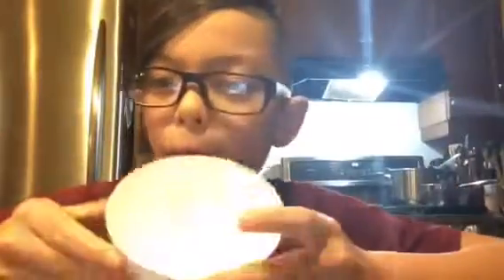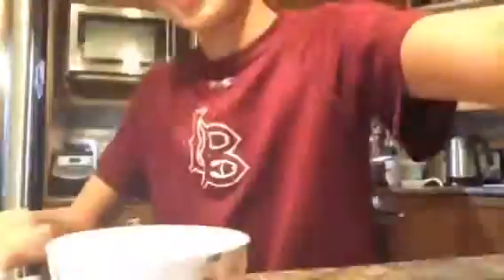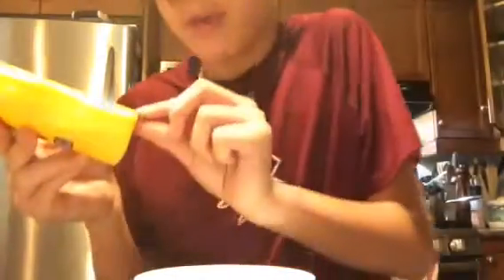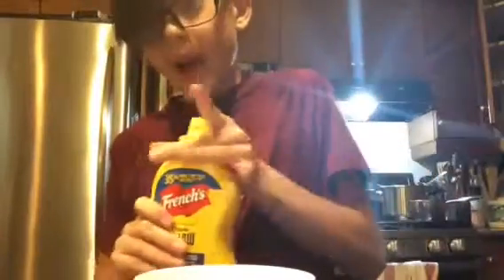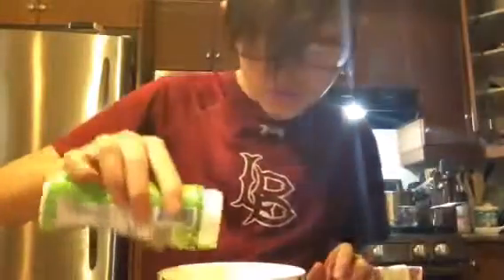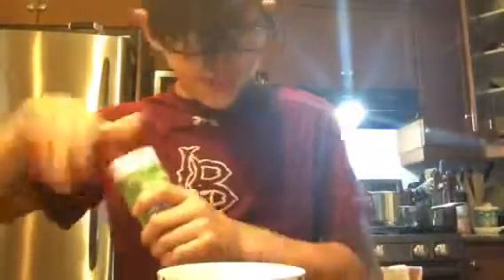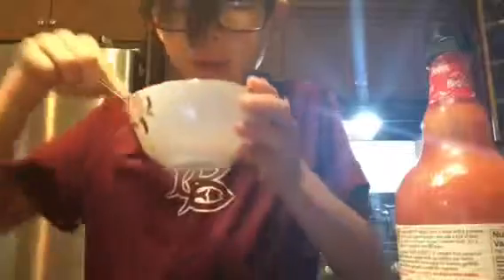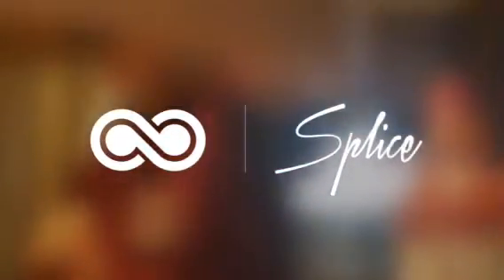Best Slime Ever